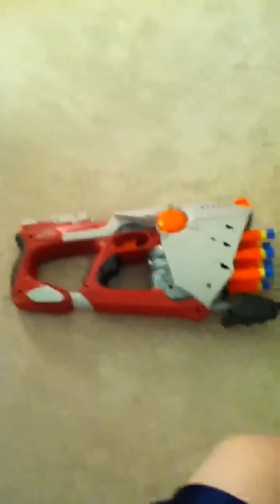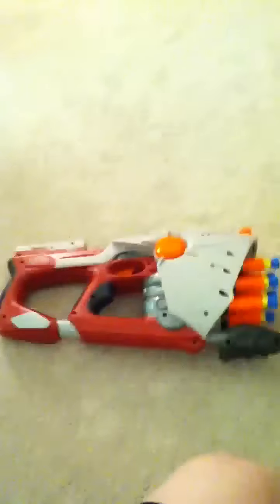Nerf hornet red review